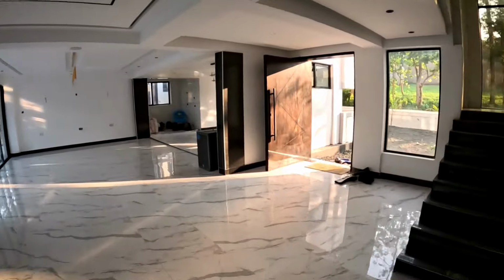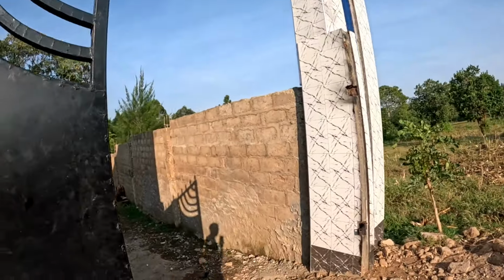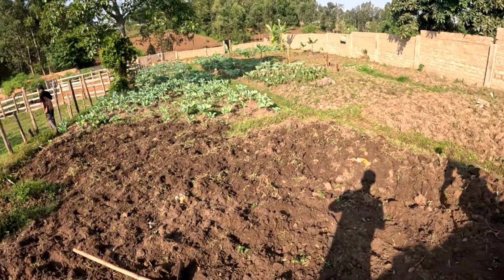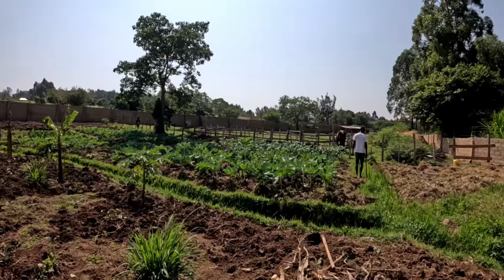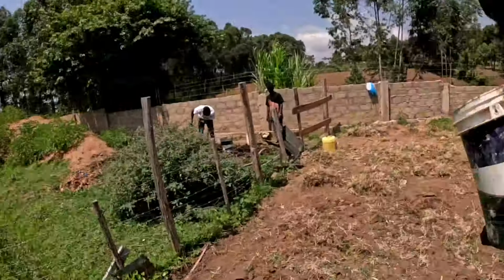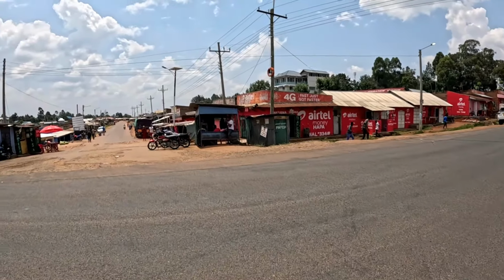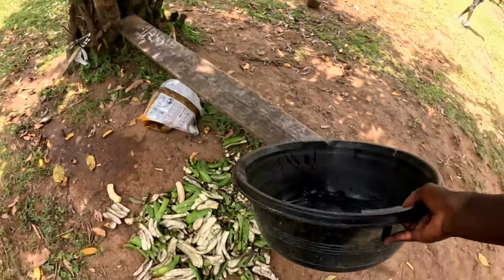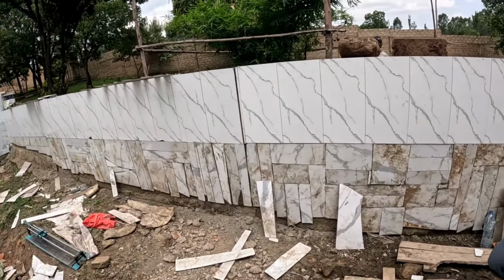The Resplendent Transformation After Revitalizing Perfect Makeovers At @iammarwa Kitchen Garden.